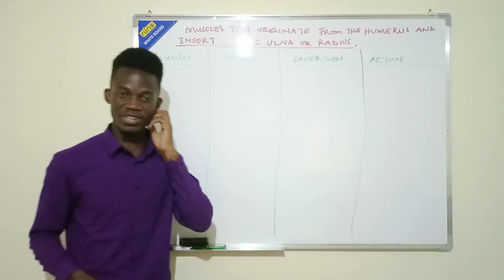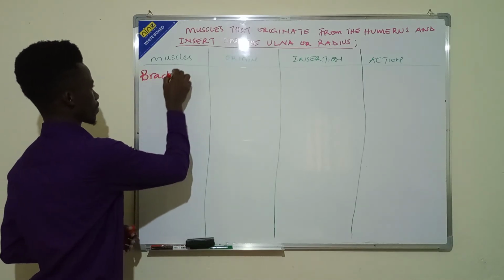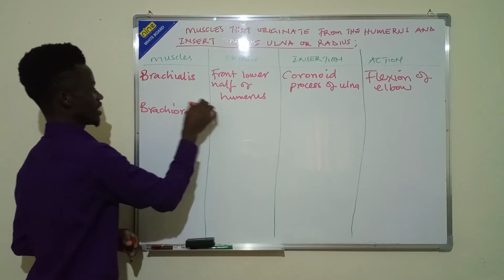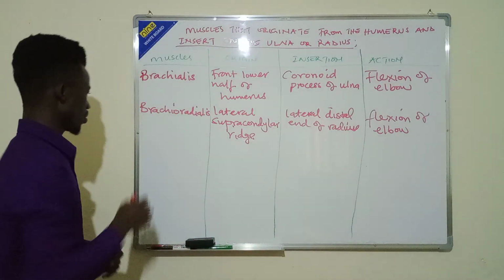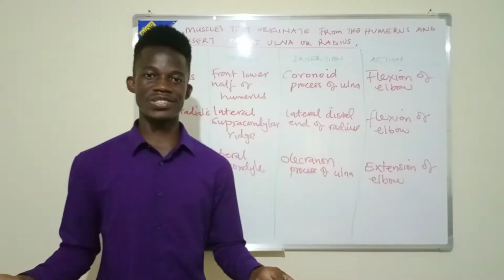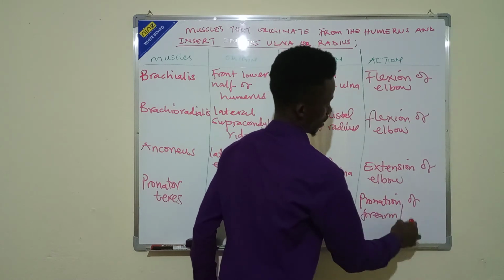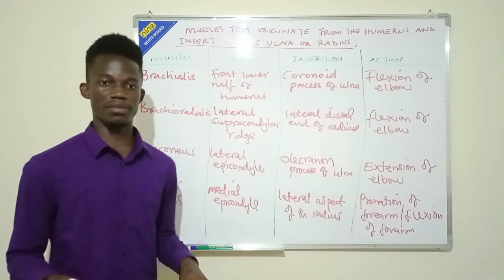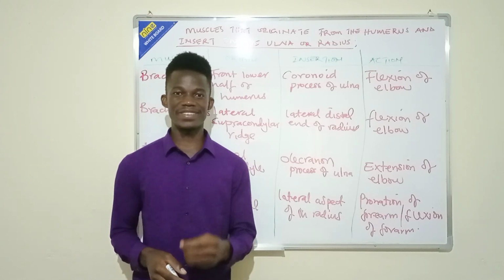muscles of upper limb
video explains only 4 muscles that originate from humerus and insert on ulna and radius